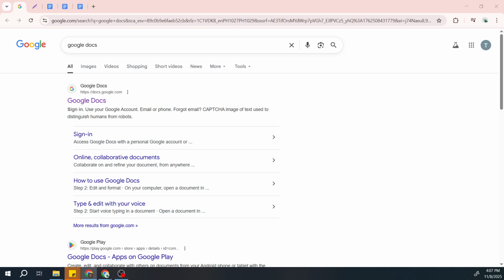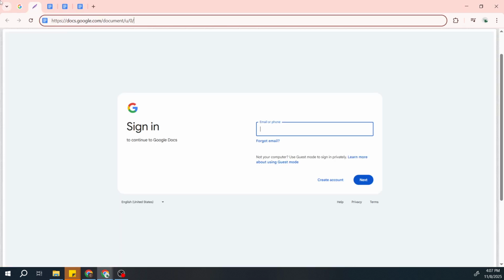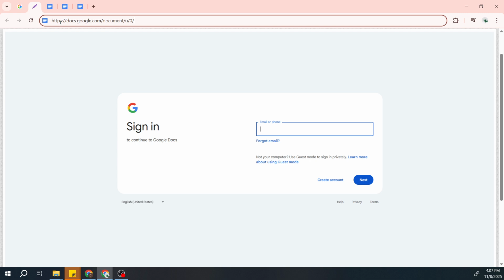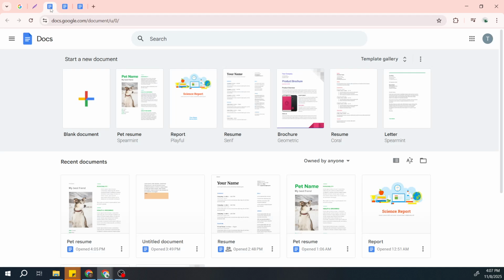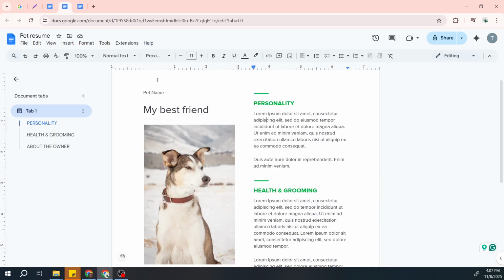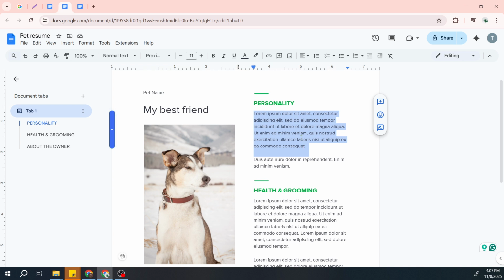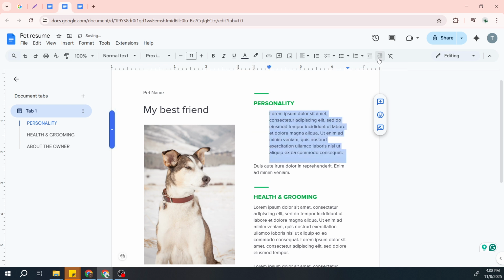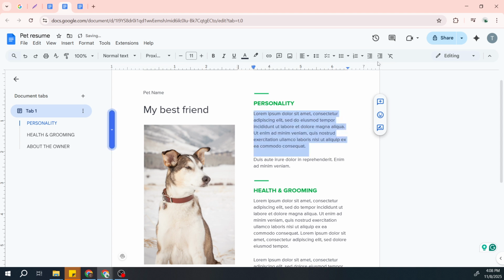How to Indent on Google Docs [2026 Guide]